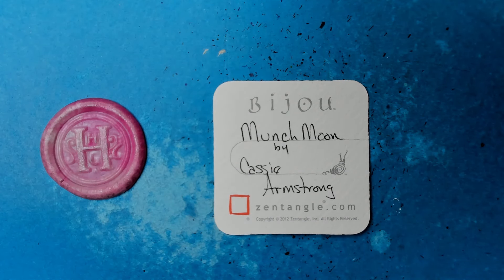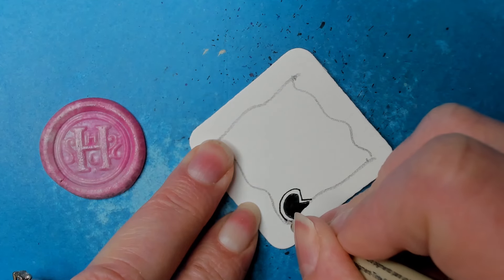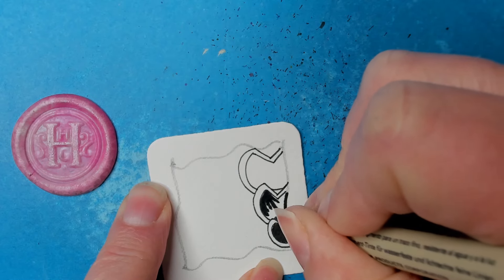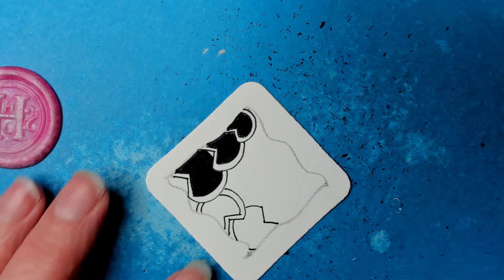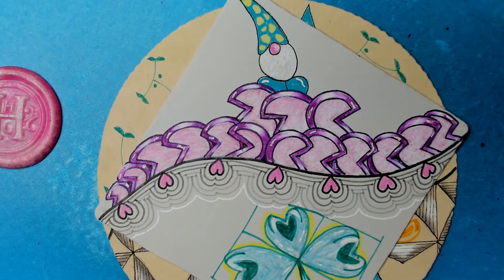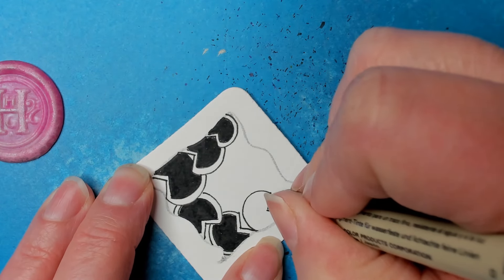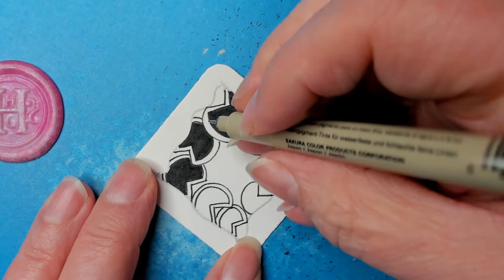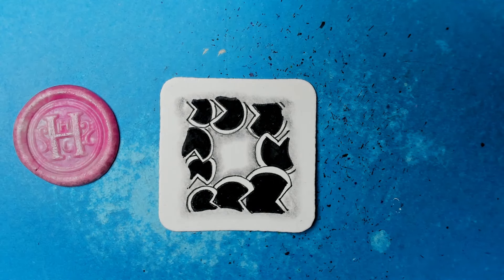MunchMoon | Zentangle® Quickie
MunchMoon was created by Cassie Armstrong.

General items for tangling:
✨ Pens: Microns or other fine liners, in black, and other colors.
✨ For shading: pencil, (graphite – regular No.2 is great)

Happy Tangling!!!